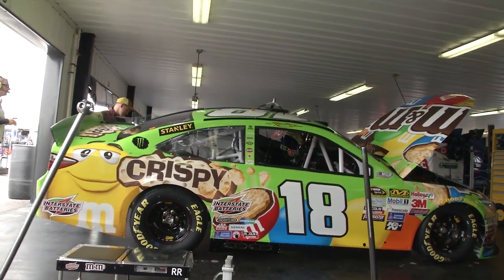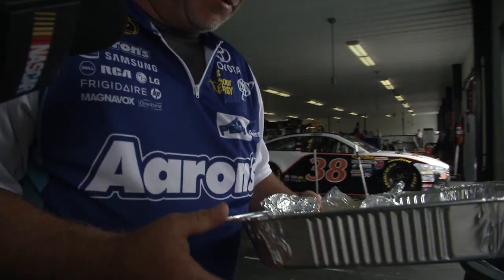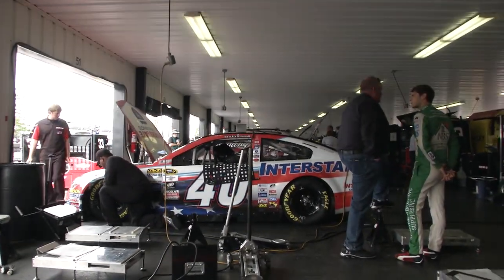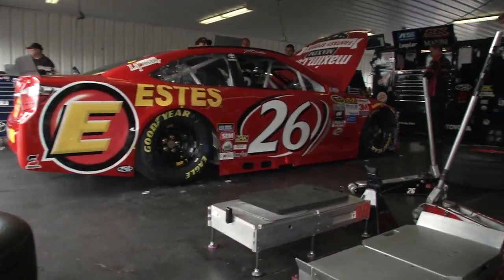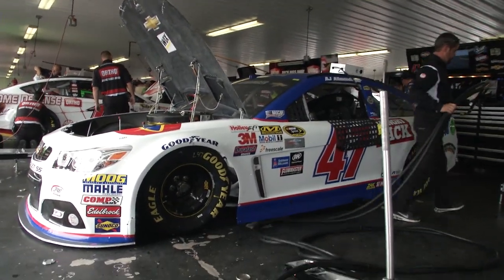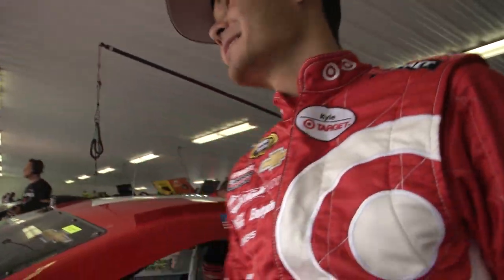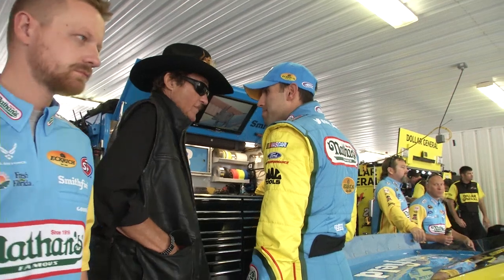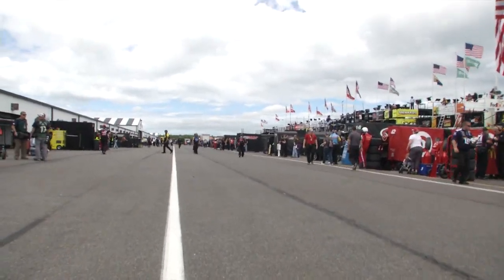The King takes GarageCam to Pocono School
NASCAR.com's Matthew Dillner cruises through the garage to chat with drivers before they hit the track at Pocono and learns a lesson from Richard Petty along the way.